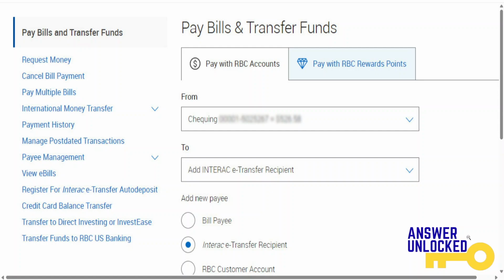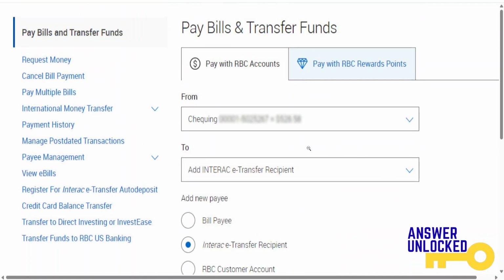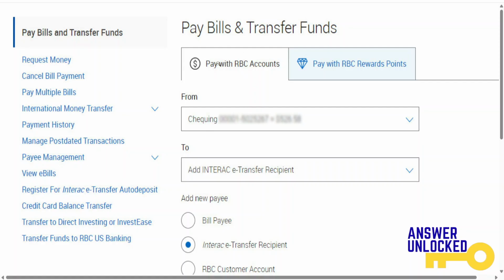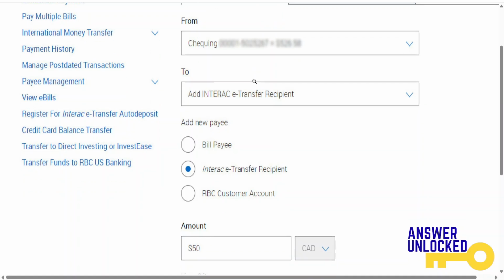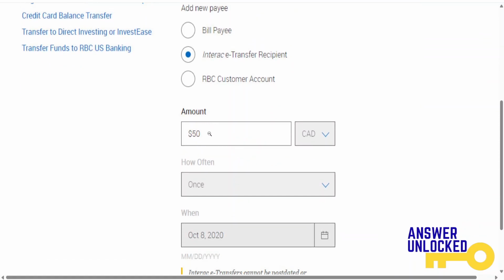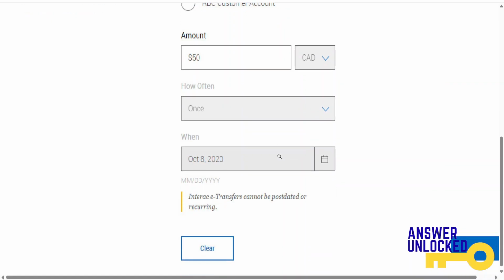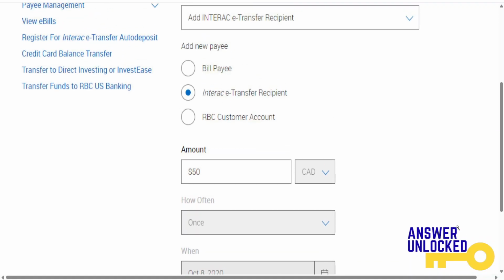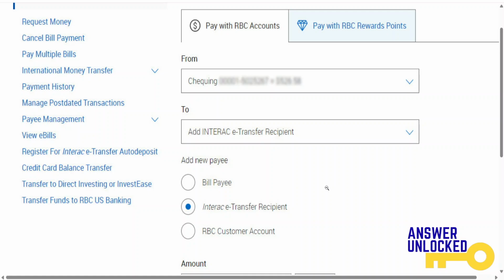How to Transfer Money to Someone Using RBC Online Banking (Step-by-Step Guide)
Learn How to Transfer Money to Someone Using RBC Online Banking with this simple step-by-step guide. Discover how to send funds securely, add recipients, and complete transfers quickly through RBC Online Banking. Perfect for anyone looking to move money conveniently from their RBC account.